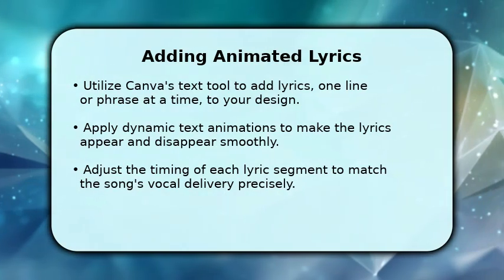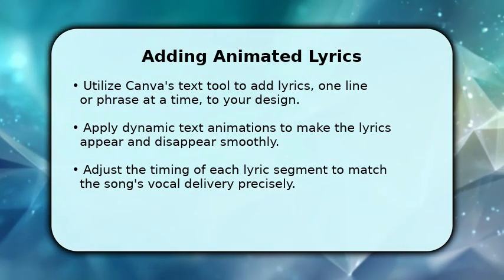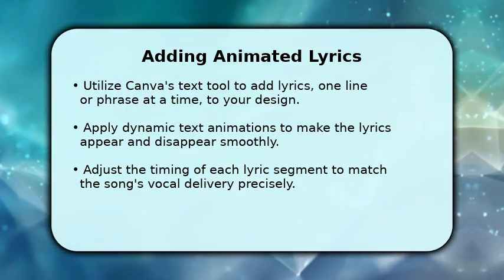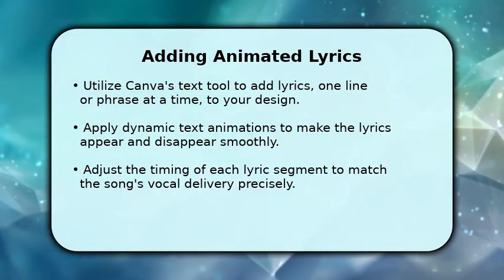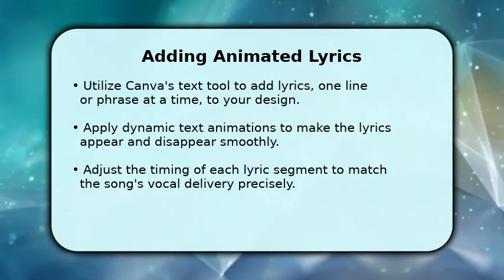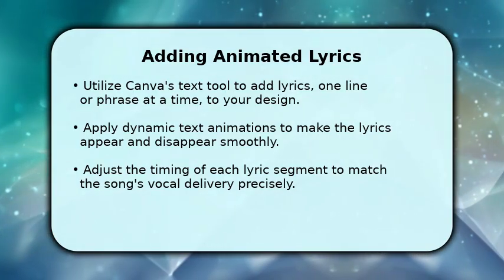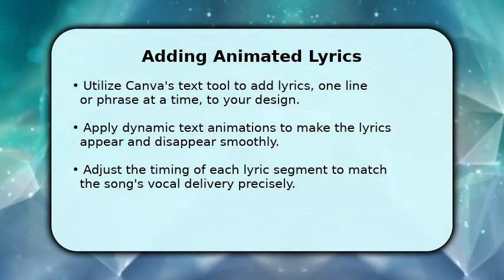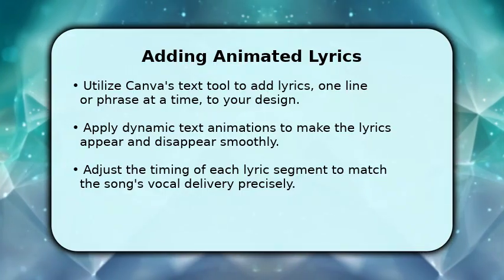How to Make Karaoke in Canva (New 2025)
▸ :^) Learn how to create a karaoke video using Canva's latest features. In this tutorial, we'll show you step-by-step how to make a professional-looking karaoke video with lyrics and music. Perfect for singers, music lovers, and anyone looking to create engaging content.

Canva karaoke template, how to make karaoke in Canva, karaoke video maker, canva tutorial karaoke, create karaoke video online